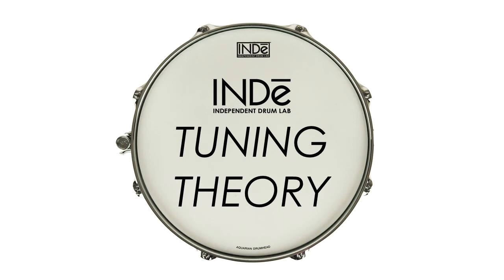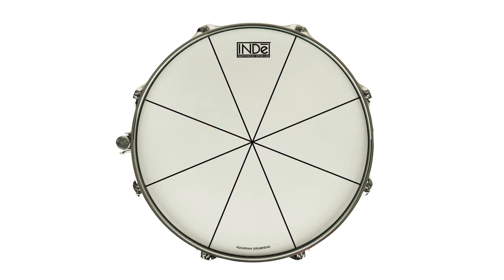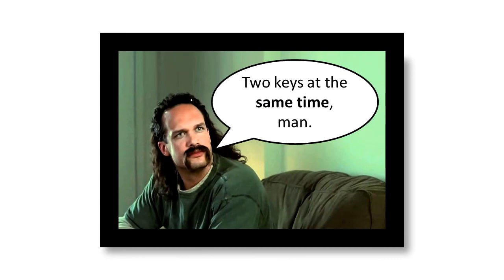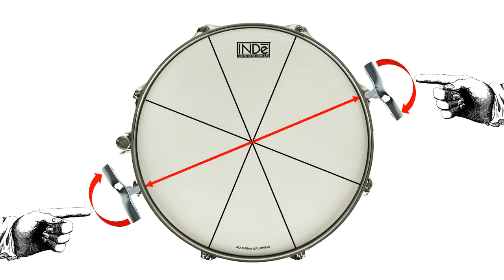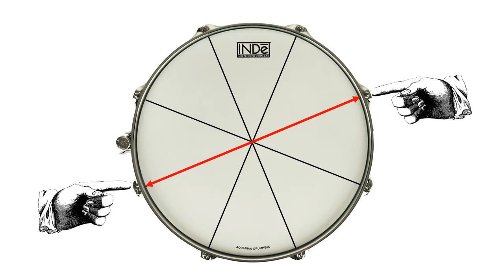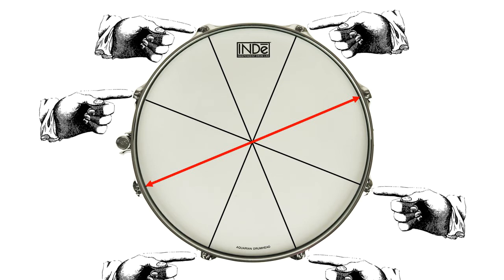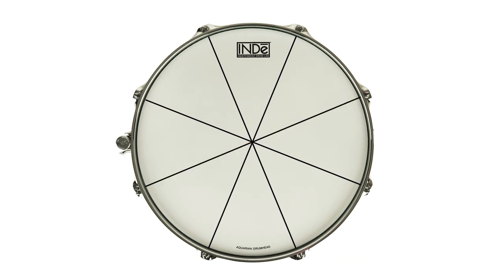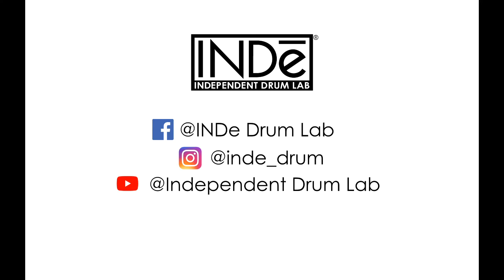The fastest and most accurate way to tune a drum, Vol. 1. Tuning Theory.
The first in a series of tuning videos- this one focusing on the theory of tuning, and the INDe Method